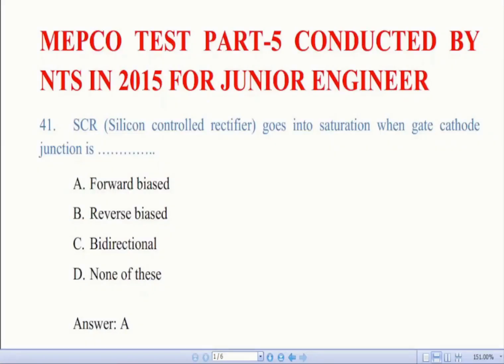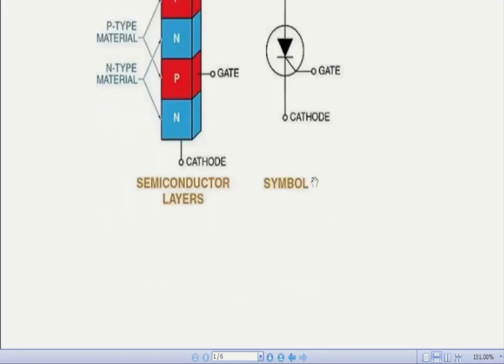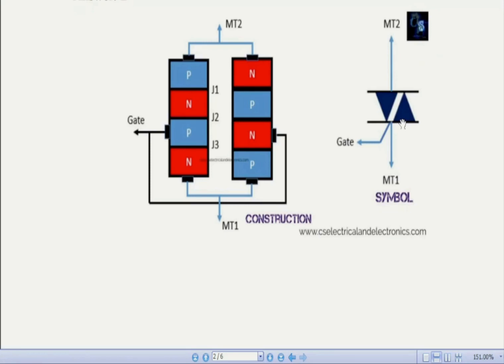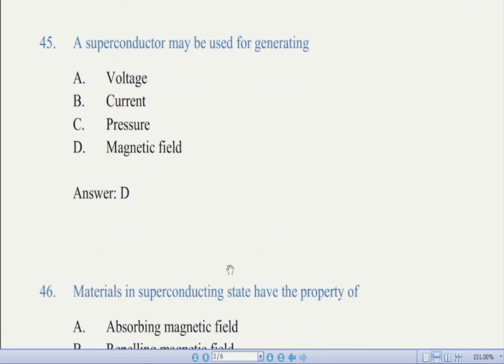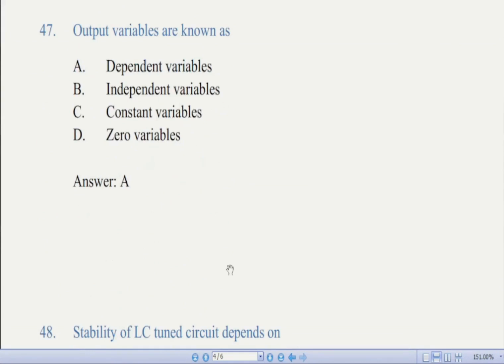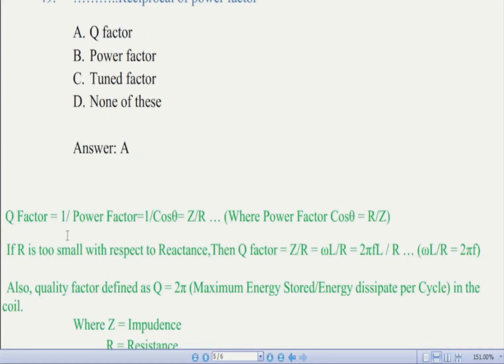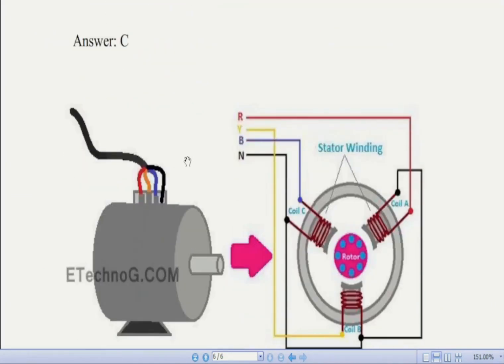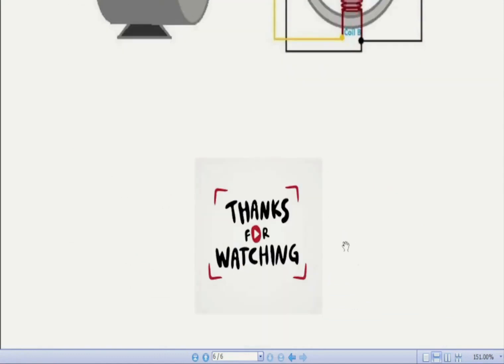NTS Junior Engineer Paper Part-5 || MEPCO Complete Solved MCQ with Explanation || NTS Past Papers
Welcome to the world of SF Knowledge web. This video is about NTS Junior Engineer Paper Part-5 (MEPCO) which was conducted by NTS in 2015.

We have collected all the information for you, and the same has been merged into one file. All these MCQs are solved and explained along with figures that will be helpful for the preparation of all types of tests. These MCQs are collected from NTS Past papers, and we assure you that all this data will probably help you in NTS test preparation.